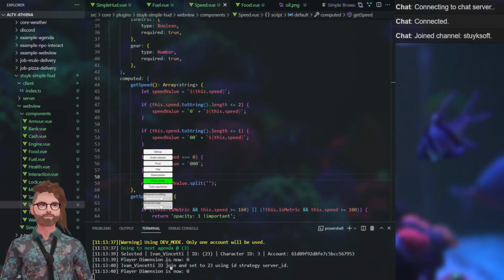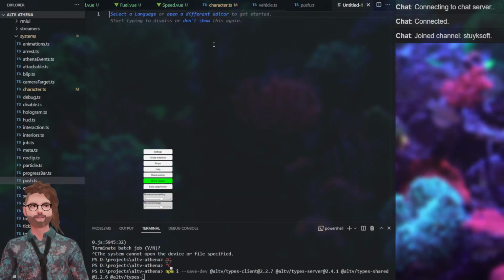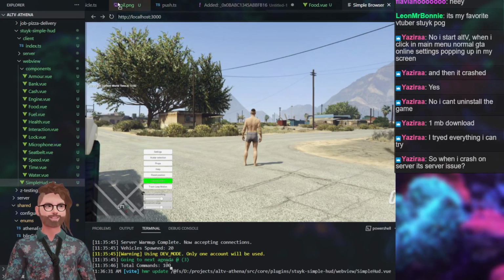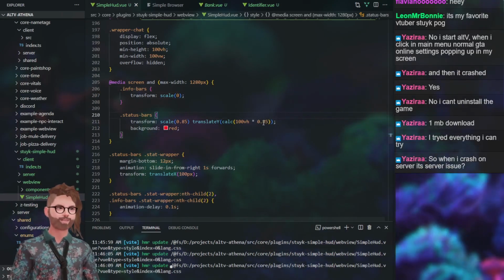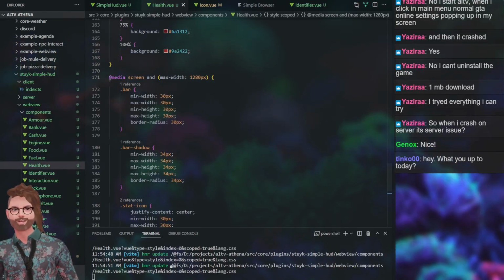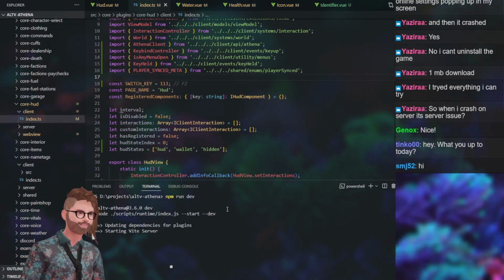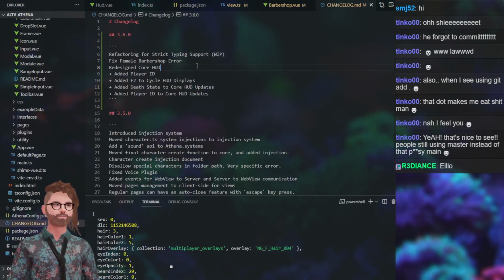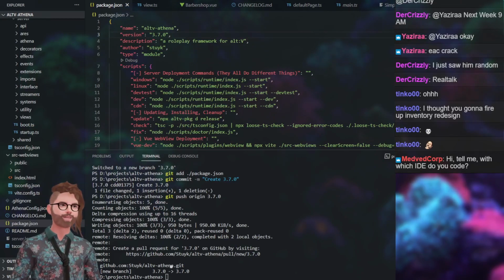⌨️ Small Fixes & Changes - Athena Roleplay Framework - July 27, 2022